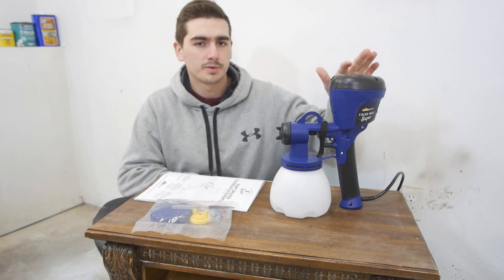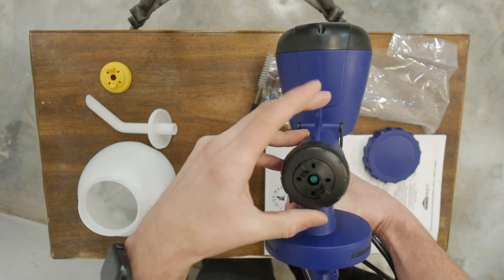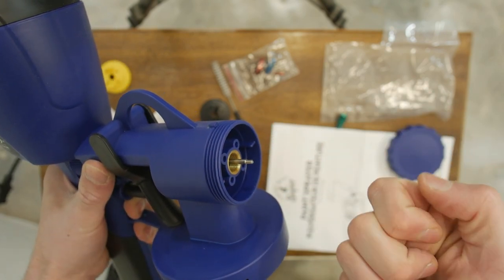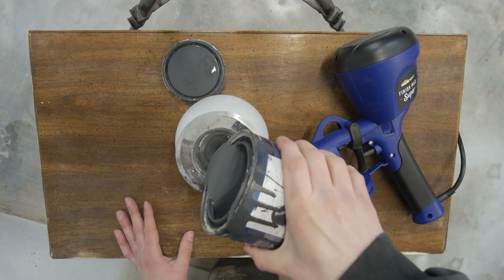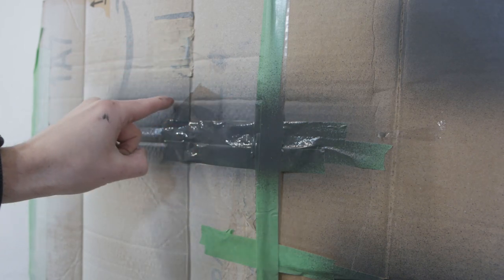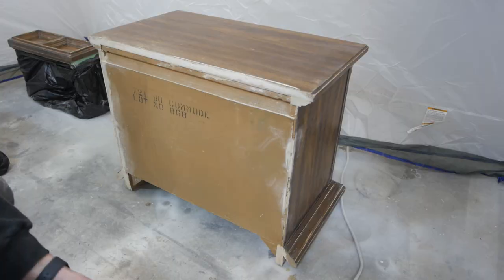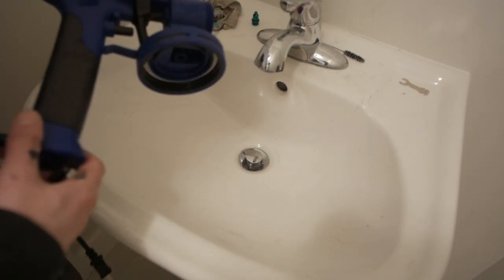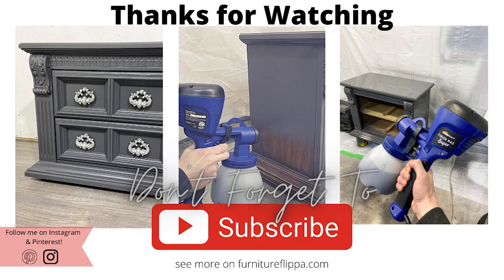How To Paint & Protect Furniture With The HomeRight Super Finish Max | Beginners Guide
In this video, I use the HomeRight Super Finish Max to paint furniture. I briefly explain all of the parts included and then show you how I paint and protect a nightstand.

I always wondered if this spray gun was any good for painting furniture so I finally ordered my own to test it out. I made this video to help furniture painters get an idea of how the gun works and if you can produce high-quality painted furniture pieces. Hopefully, this video helps someone interested in this HVLP spray gun.

Interested?
HomeRight Super Finish Max
Homeright Spray Tent Shelter

Timestamps:
0:00 Intro
0:13 Full Parts Walkthrough
5:38 Adding Paint
6:24 Test Spraying & Spray Settings
8:28 Spray Pattern
8:53 Spray Tent
9:18 Spraying The Project
11:19 Cleaning Routine
12:20 Protection Spraying Polycrylic
13:10 Before & After